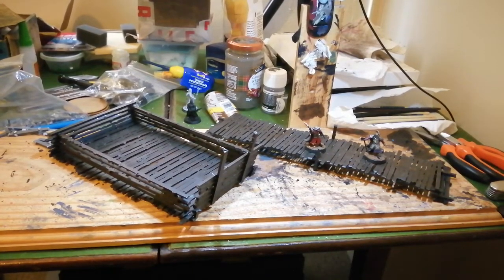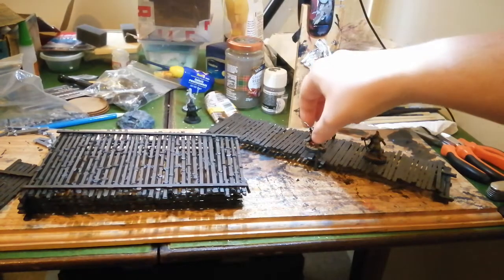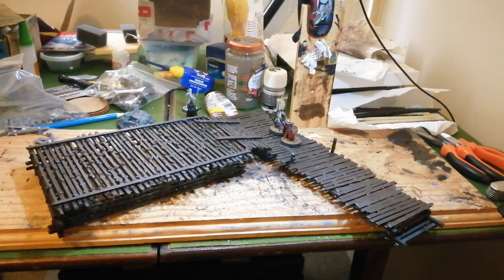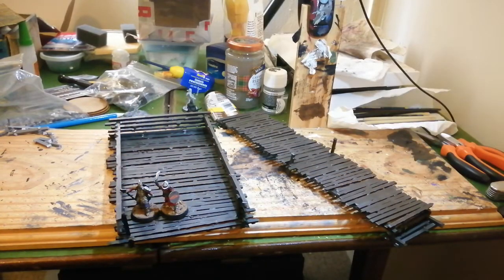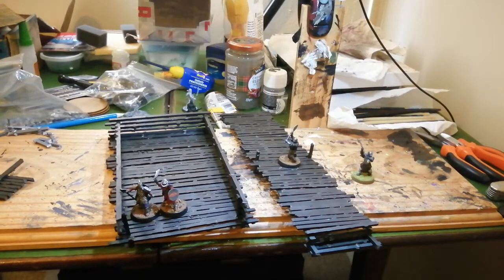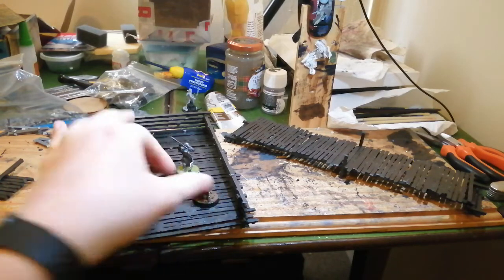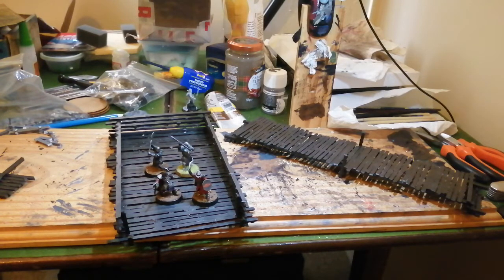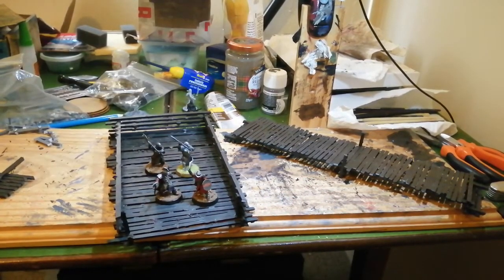Repurposing Sprue - Part 14, Orc raft/barge, painted bridge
Some ideas for makeing a barge from sprue that could also be a platform or jetty or platforms like in goblin Town especially if combined with the bridge